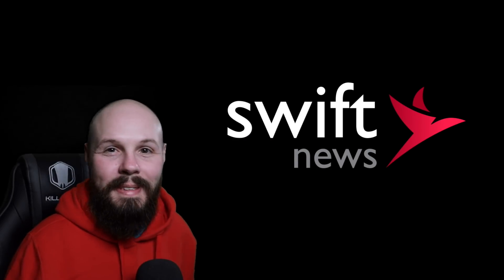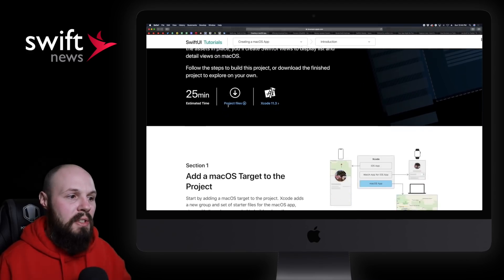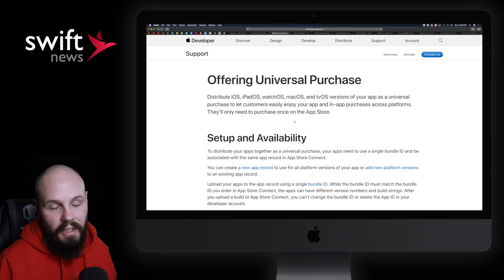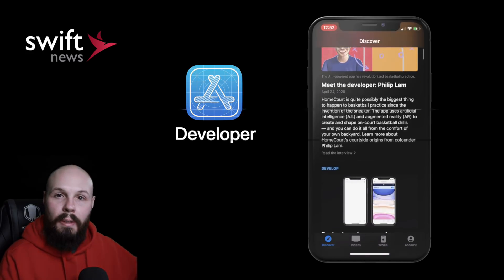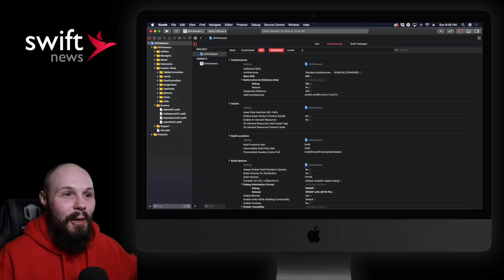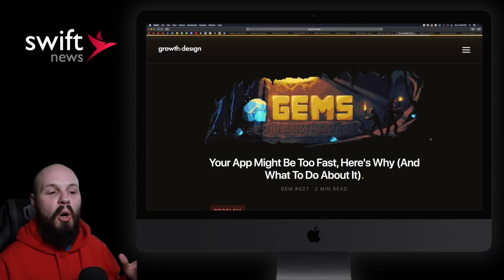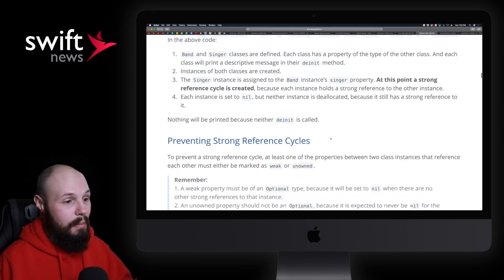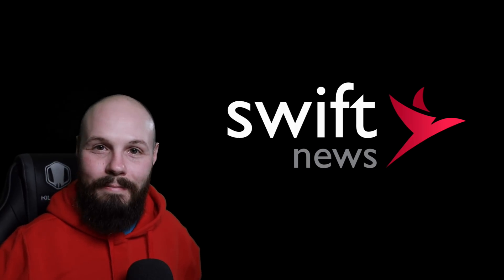Swift 5.3, macOS SwiftUI, iPadOS Cursor Support, GitHub Mobile & More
Swift News has returned! In this episode we discuss Swift 5.3 with support for Windows, macOS SwiftUI tutorials, App Store Universal Purchases, iPadOS 13.4 cursor and trackpad support, Xcode Build Settings and a new newsletter all about SwiftUI. Just to name a few...

Timestamps:

Swift 5.3 - 0:46
macOS SwiftUI - 1:43
Universal Purchases - 2:30
iPadOS Cursor Support - 3:35
Developer App - 4:53
Things I believe - 6:05
Xcode Build Settings - 8:02
SwiftUI Weekly - 9:05
GitHub Mobile - 9:32
Labor Illusion - 9:55
Capture Lists - 11:50
AR Corner - 12:44
HAHAHA - 13:27